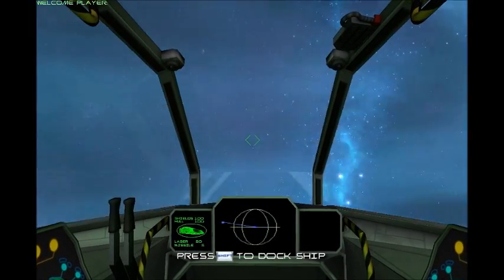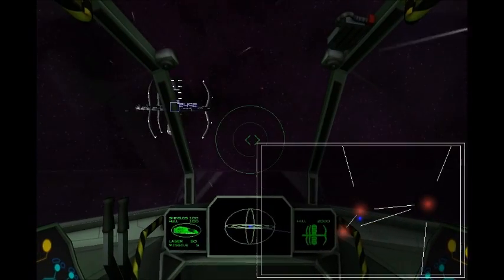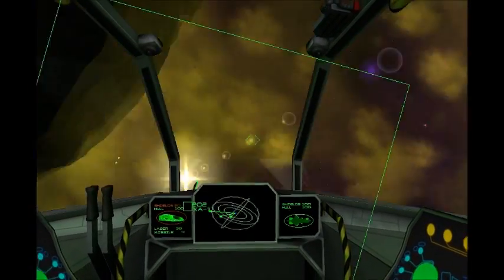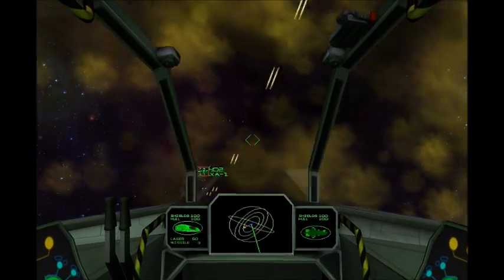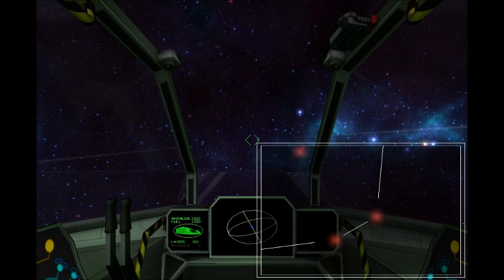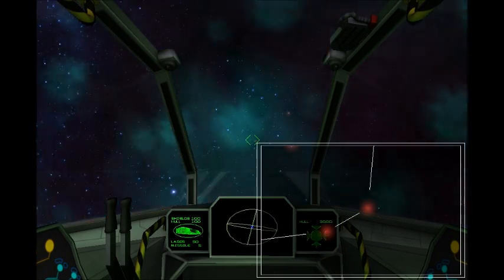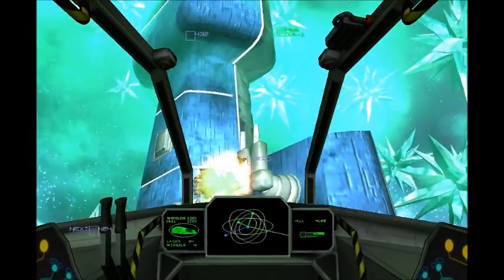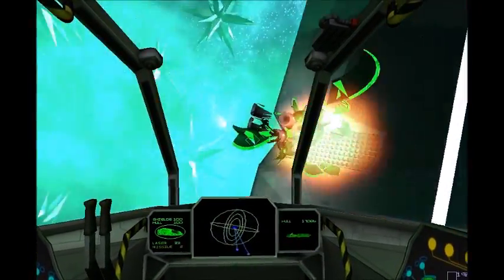Ensign-1 Weekly: Gravity Wells